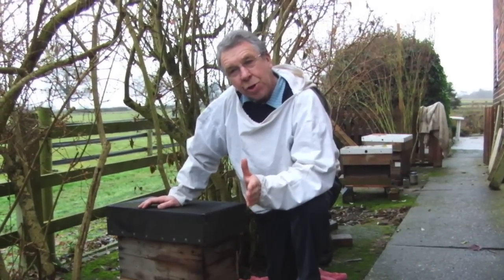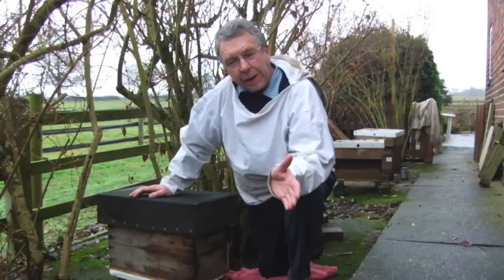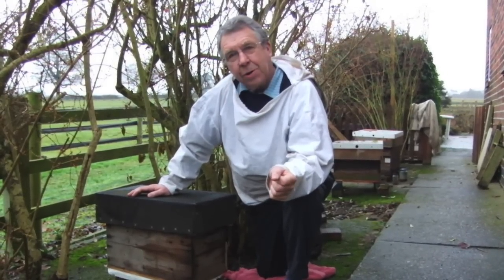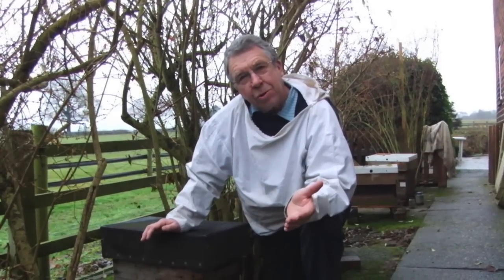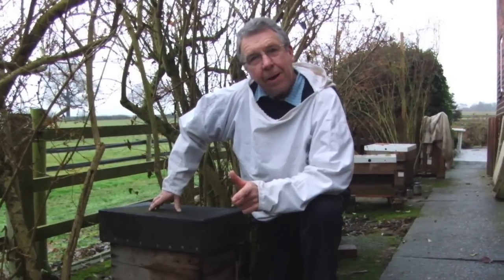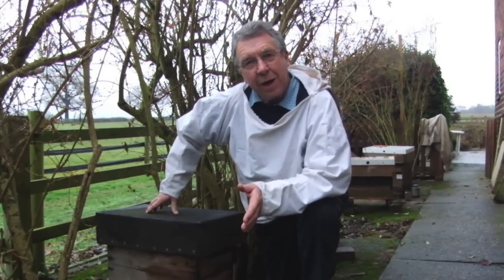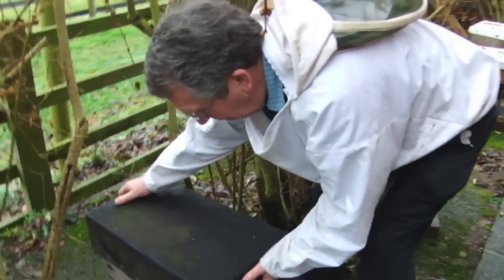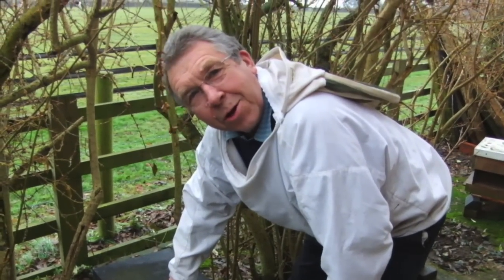Richard's Bees - The Shoebox Bees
Richard Matkin tells the story of how he came across a small colony of bees that came to be known as the "Shoebox Bees"